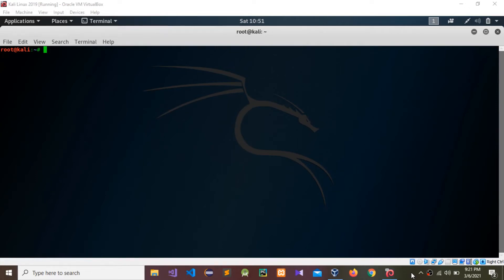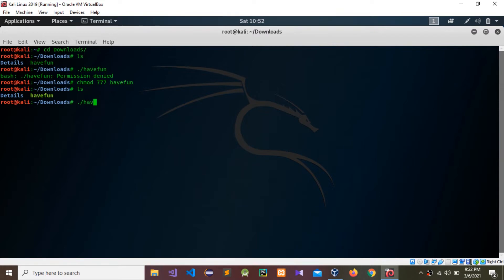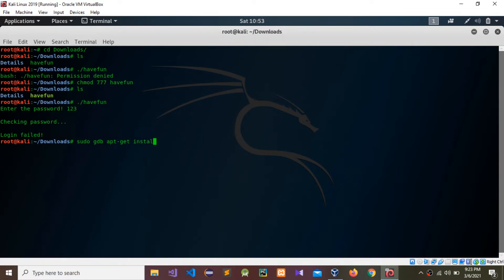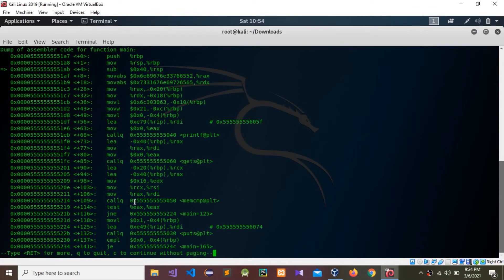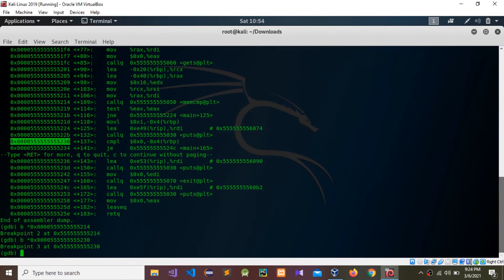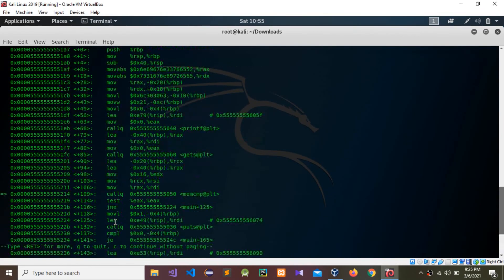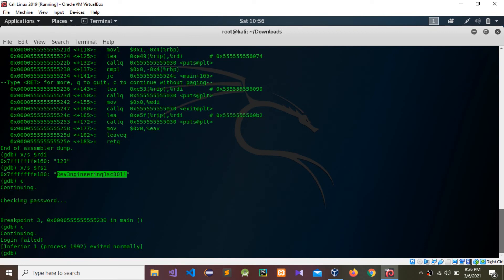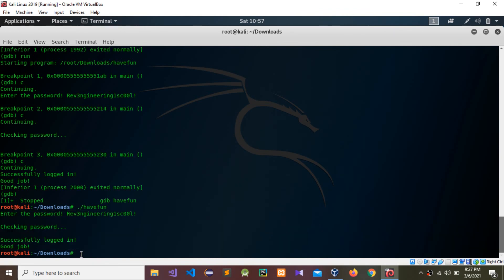How to Find a Password using Reverse Engineering for Beginners | Kali Linux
In this video I am going to show, how to Find a Password using Reverse Engineering for Beginners | Kali Linux